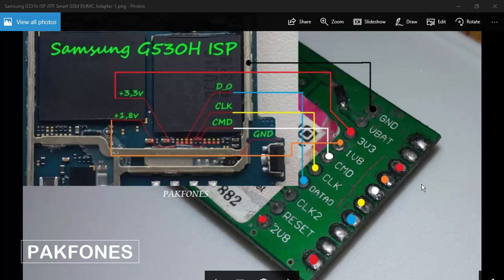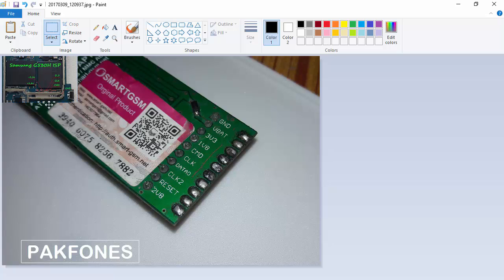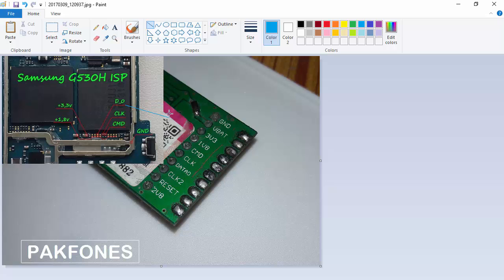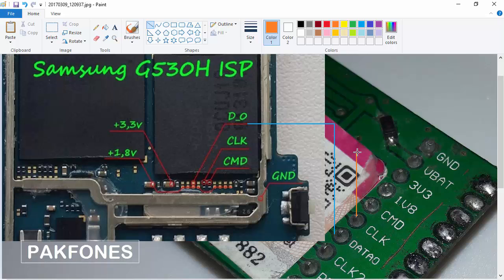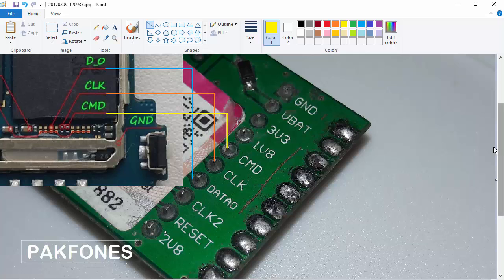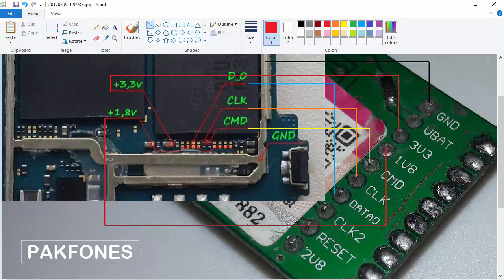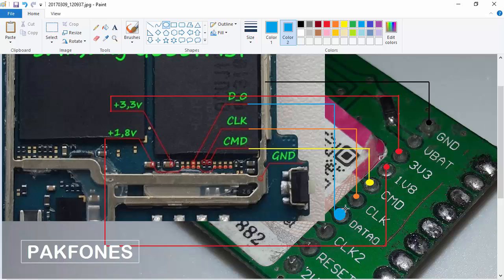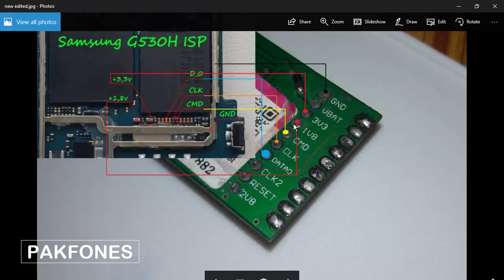How to Edit Photos using Microsoft Paint - Windows 10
In this video i have showed how to edit pictures using Microsoft Pain, Because i get request from one of my friend from Ghana. So i made this video how to edit pictures with Microsoft pain. Because everyone have not Photoshop and Corel draw software to edit pictures. So guys if found this video helpful please don't forget to  give a like for this video.

Only for people who can pay for solving their problems privately!
Whatsapp! ⚠️(Messages Only)

▼Follow Us on Google Plus - Get notified on every new post

Bypass Google Account on Motorola Moto E 2nd Gen, Droid turbo, Turbo 2, G4, G4 Play, G4 Plus